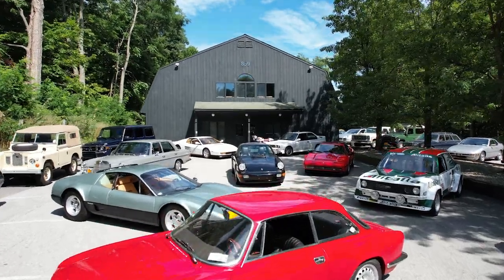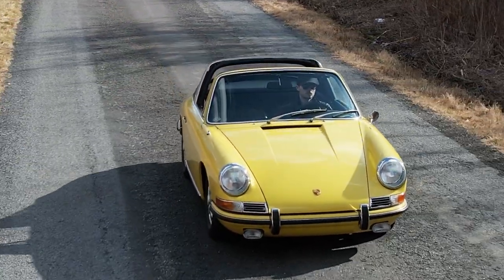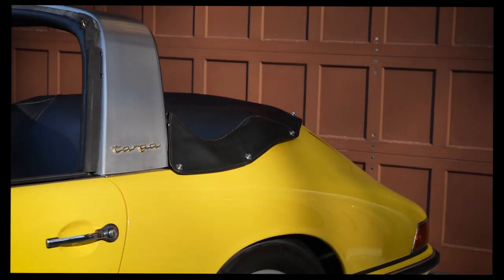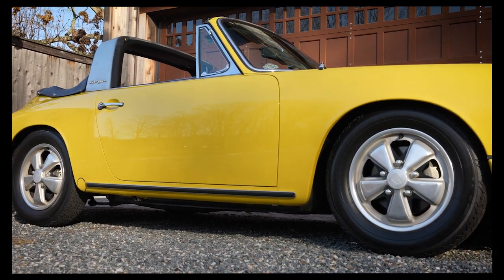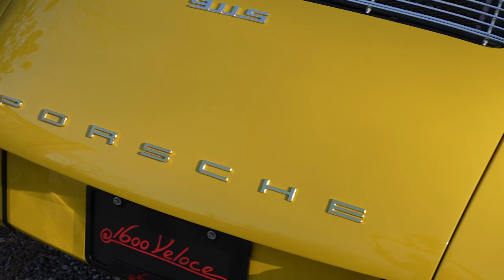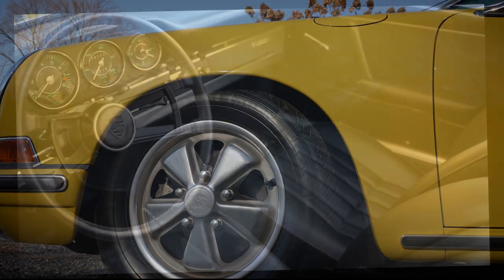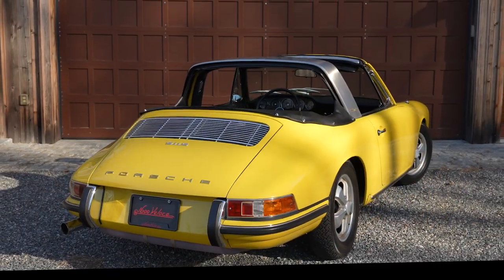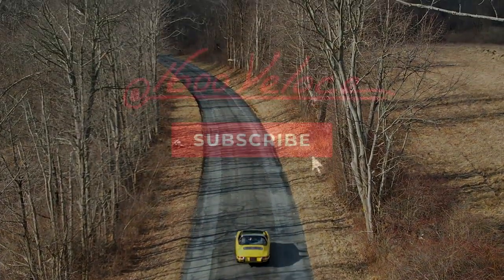1967 Porsche 911 Soft Window Targa Vehicles of Interest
1967 Porsche 911 Soft Window Targa Vehicles of Interest